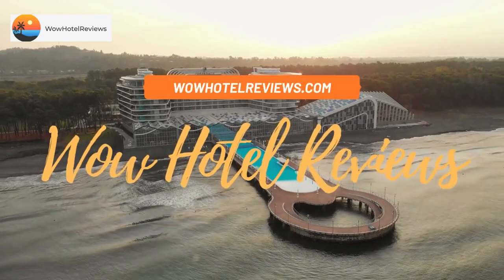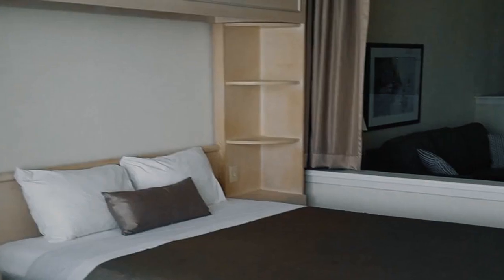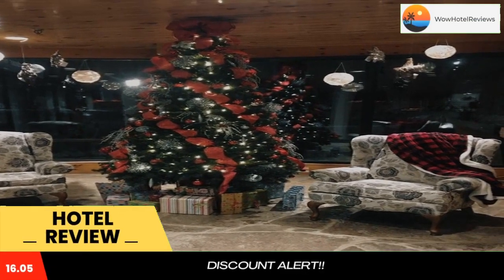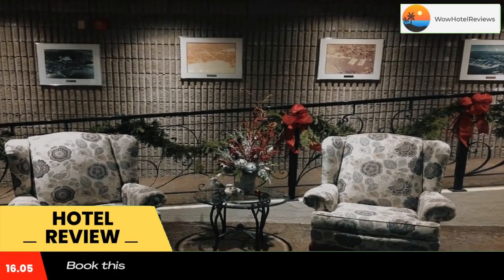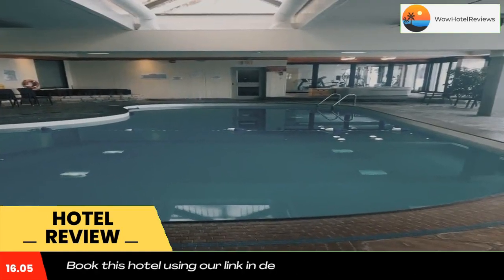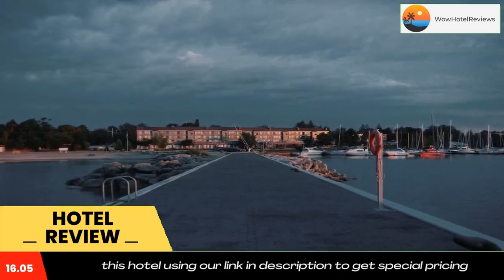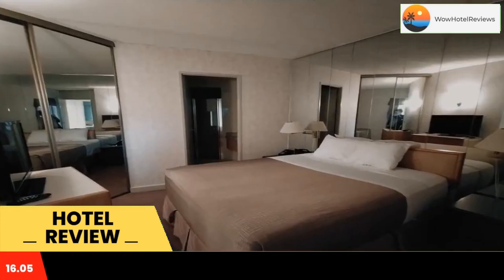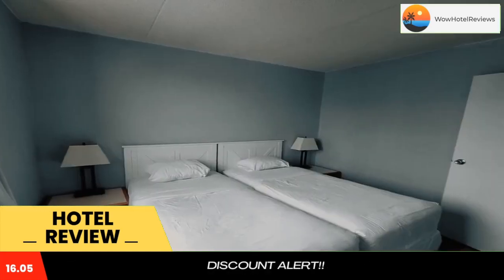Royal Harbour Resort Review - Thornbury , Canada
Royal Harbour Resort

 Royal Harbour Resort
Boasting an on-site fitness room and indoor salt-water swimming pool, Royal Harbor Resort is located in Thornbury. Free WiFi is available.

Each guest suite comes with a well-equipped kitchen including appliances and utensils. The living area contains a flat-screen TV and DVD player. Bathrooms are en suite and offer complimentary toiletries.

Royal Harbor Resort has various on-site amenities including a tennis court and indoor hot tub. The resort also offers free use of bicycles.

The surrounding area is popular for many outdoor activities including hiking and golfing. The resort is 12 mi from Collingwood, while Blue Mountain Village is 15 minutes' drive away.